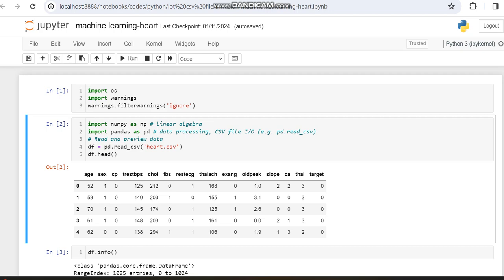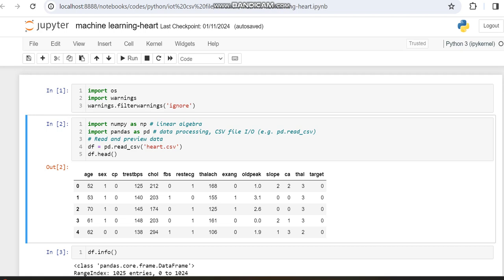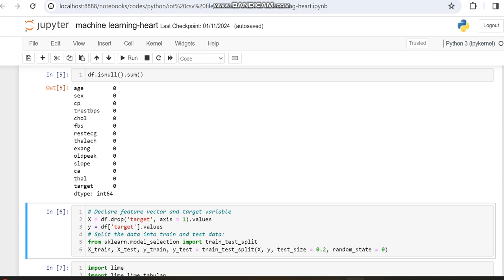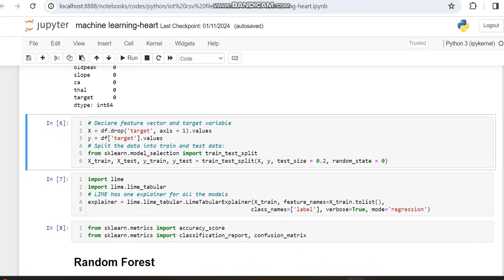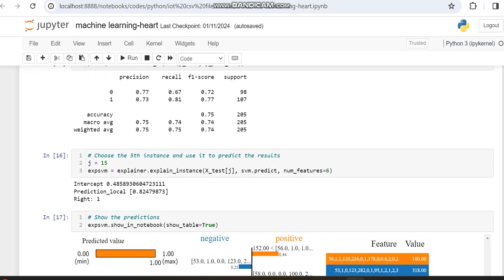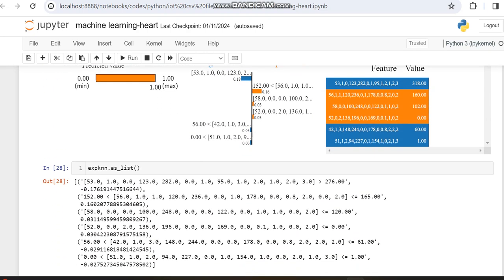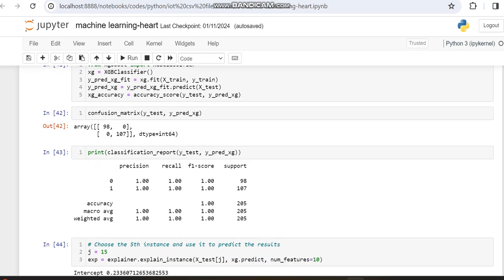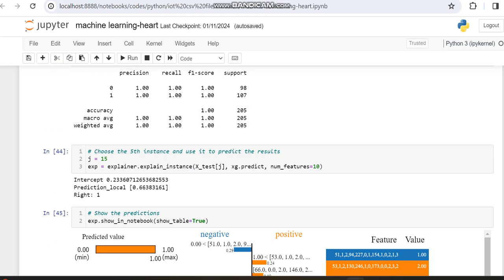Heart Disease Detection with XAI Python / XAI Scratch Python XGboost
Heart Disease Detection with XAI Python Code / XAI Scratch Python Code XGboost

This video shows Heart Disease Detection with XAI Python Code from Scratch / XAI Scratch Python Code